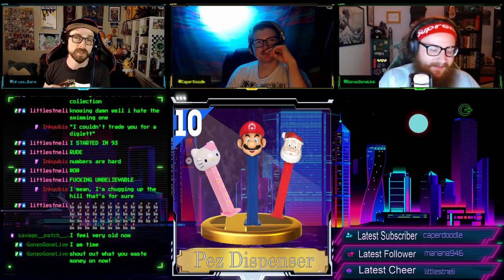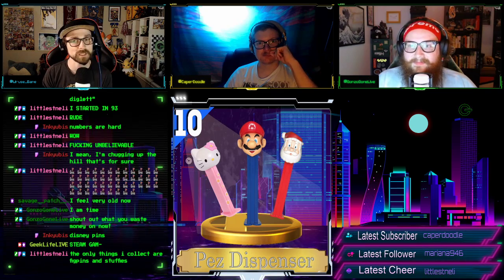Top ten collectables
After our talk on TCG, it really got us thinking about amazing collectibles our crow brains love to collect. Rather it’s trading cards or Beanie Babies, everyone has something they love to stockpile like it’s milk and bread in a southern snow storm. So this week we wanted to give you our Top Ten Coolest Collectibles,

For more geeklife, follow us EVERYWHERE!

and tune into Geeklife every sunday on twitch! were live starting @ 7pm CST / 8pm EST -- Watch live